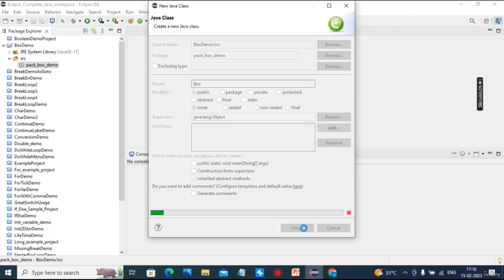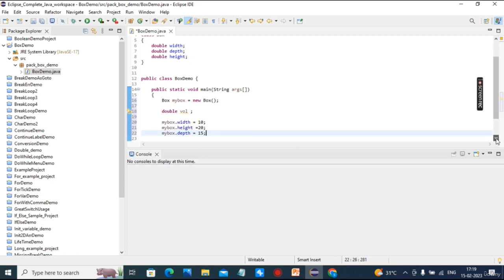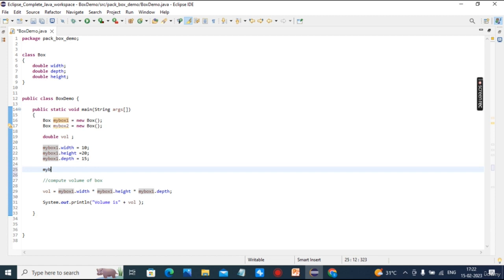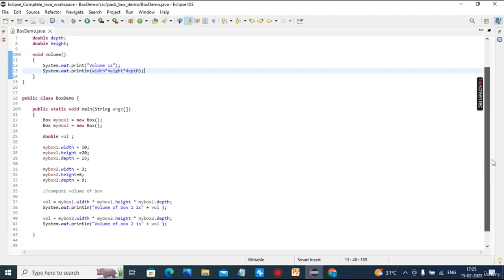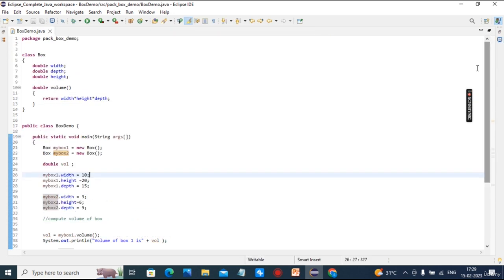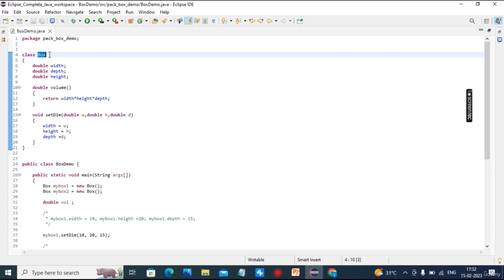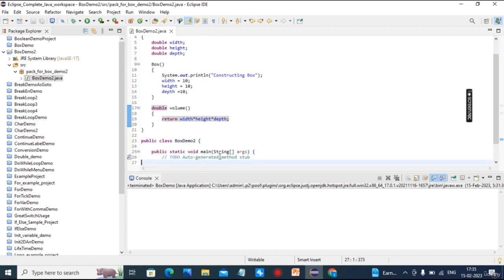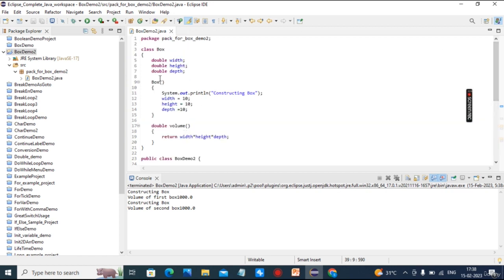Classes practical part1 | Java